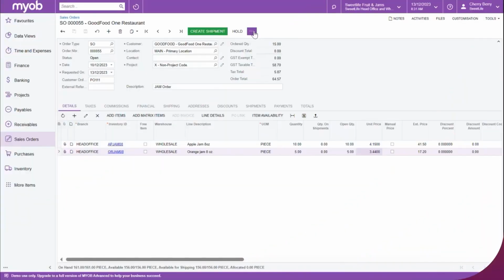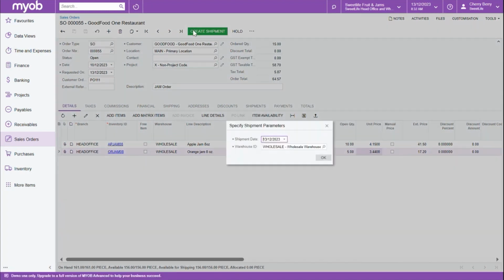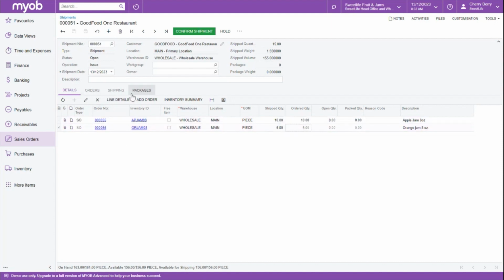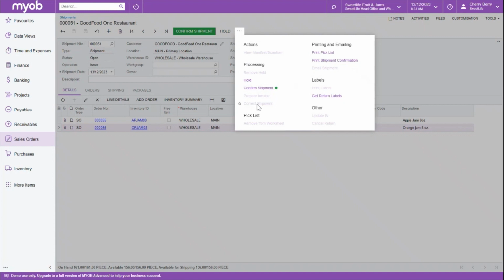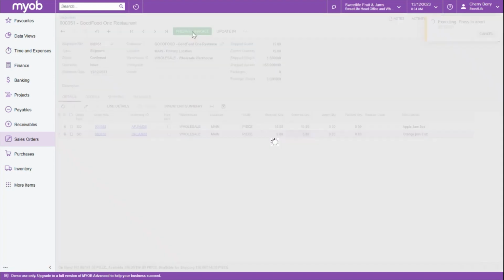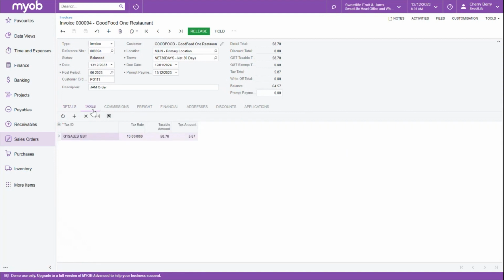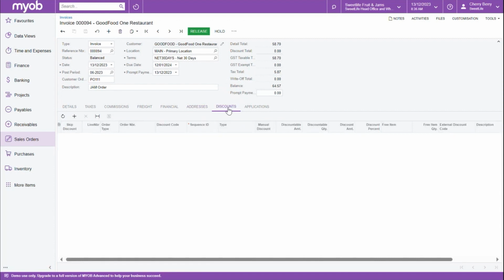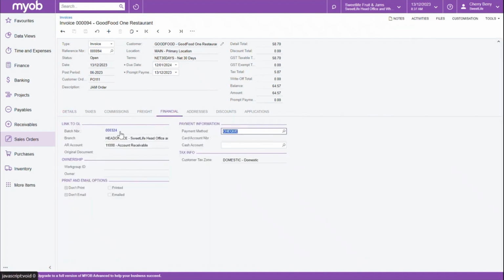Sales Order to Shipment and Invoice in MYOB Acumatica (formerly MYOB Advanced)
This tutorial demonstrates how to process a sales order from shipment creation to invoicing. Learn how to create shipments, adjust quantities, confirm details, and manage packaging information. The video also covers generating invoices, updating customer details, calculating taxes, and linking documents to financial records. Ideal for professionals looking to optimise order management and streamline operations.